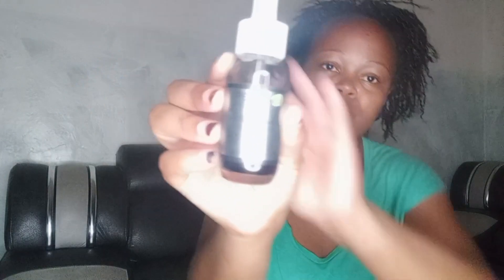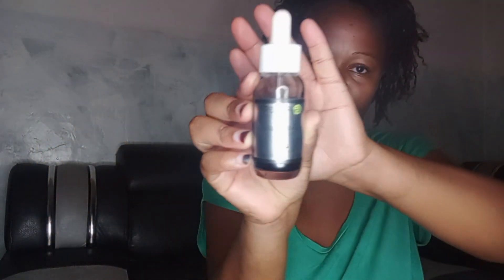Im back/my skin care routine/Garnier products